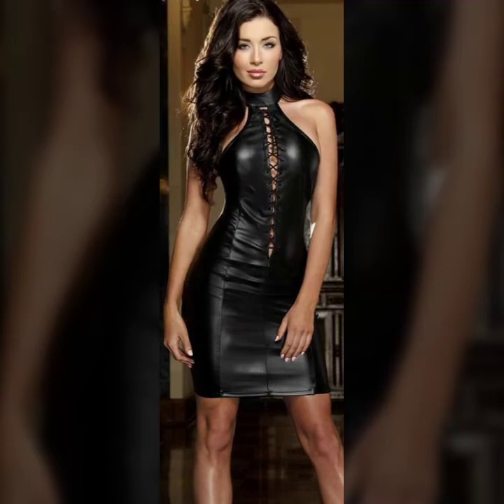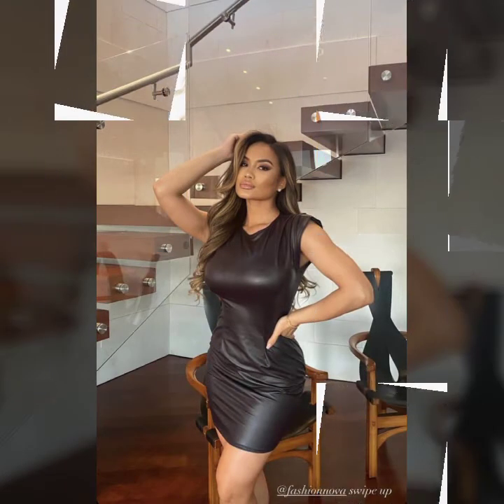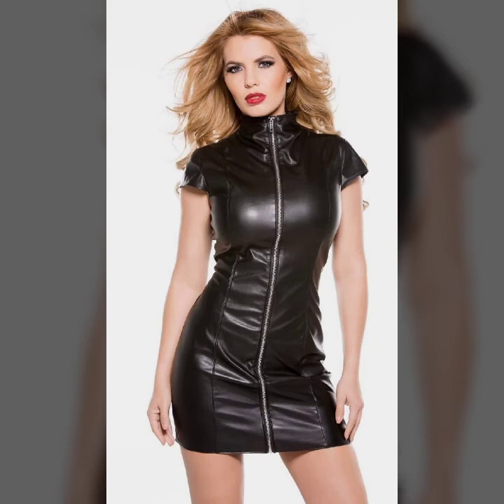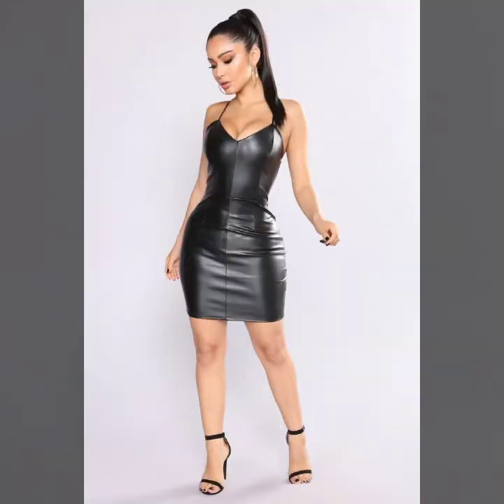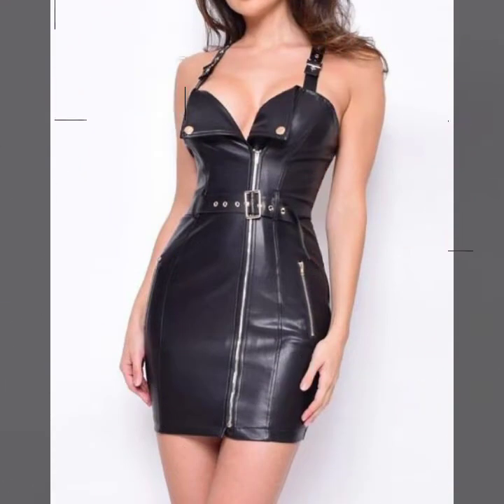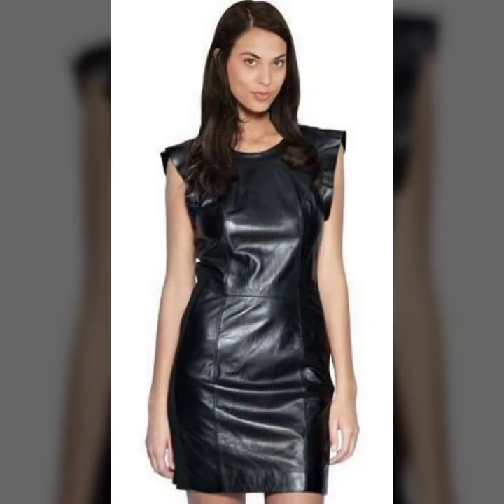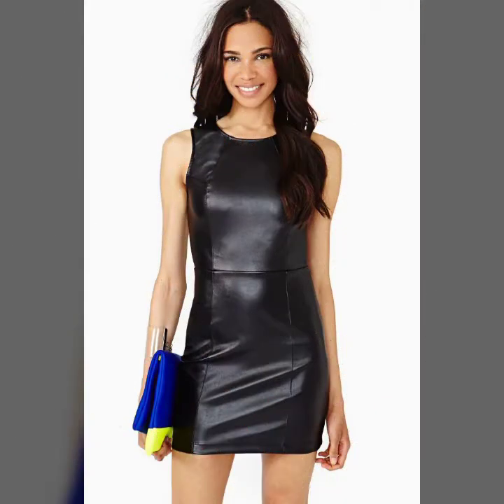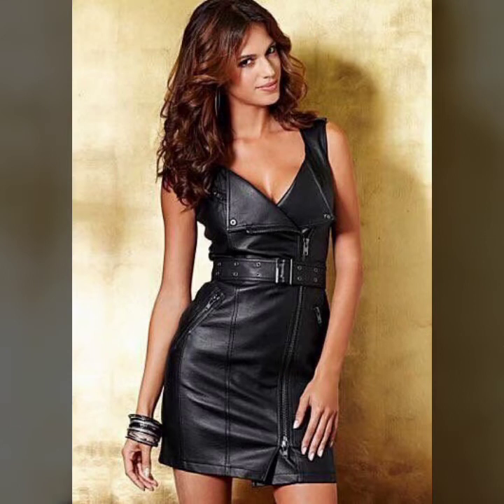30+ trendy elegant leather mini bodycon outfit ideas 2022 leather pants leather collection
30+ trendy elegant leather mini bodycon outfit ideas 2022 leather pants leather collection